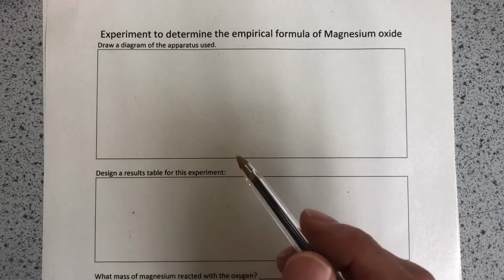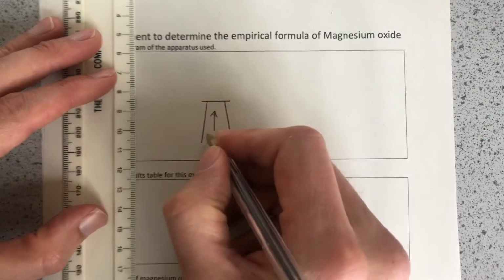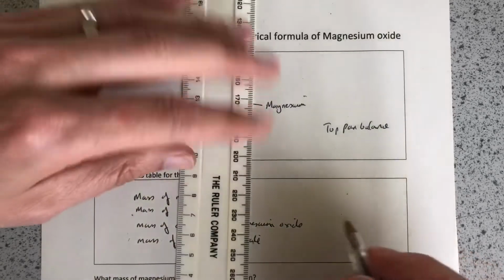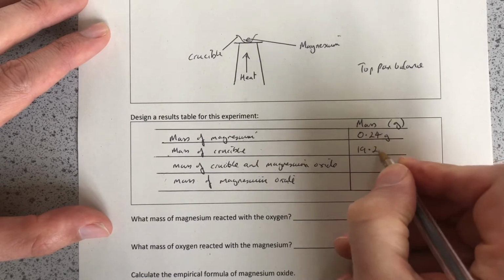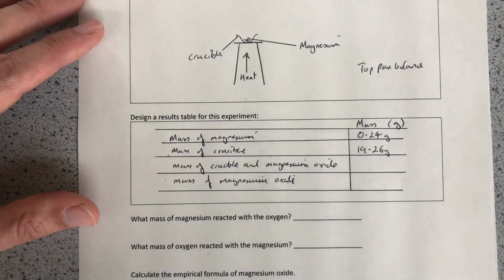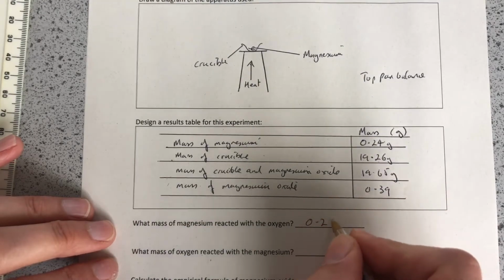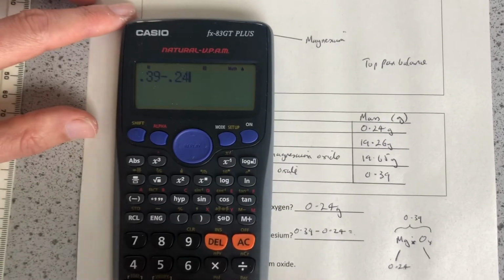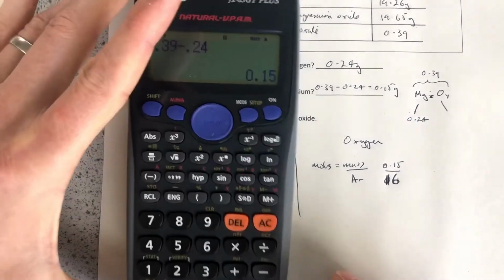Empirical formula experiment